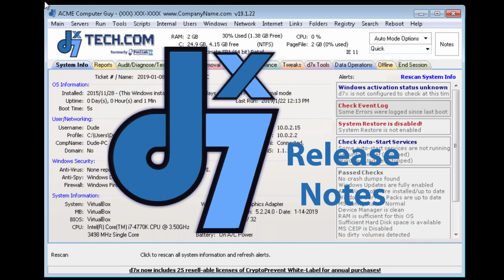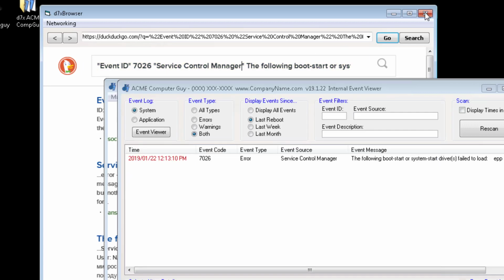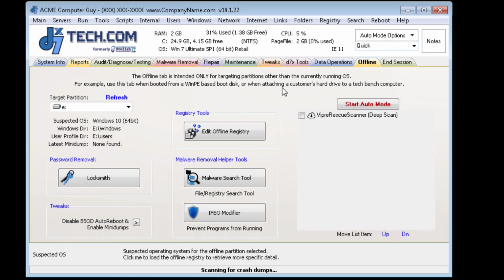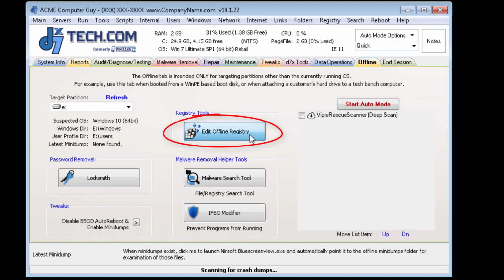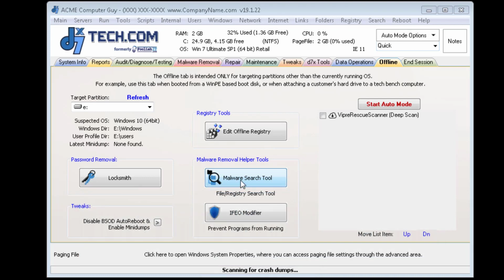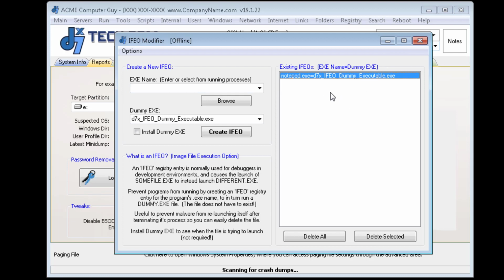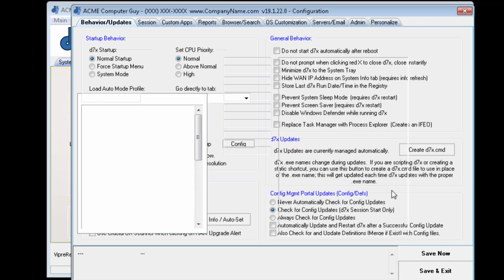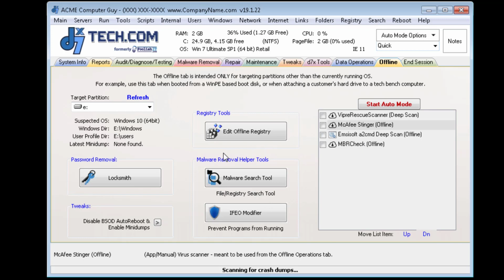d7x v19.1.22 Release Notes (Offline Tab)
This release re-introduces the Offline tab from d7II, including Locksmith, Offline Registry Editing, Malware Search Tool, IFEO Modifier, and more.

Enabled optional update system; most future app updates will be optional.

Fixed some shell extensions installed by d7x which were breaking after a d7x update.

Fixed some extra URL encoding when searching from internal Event Viewer.